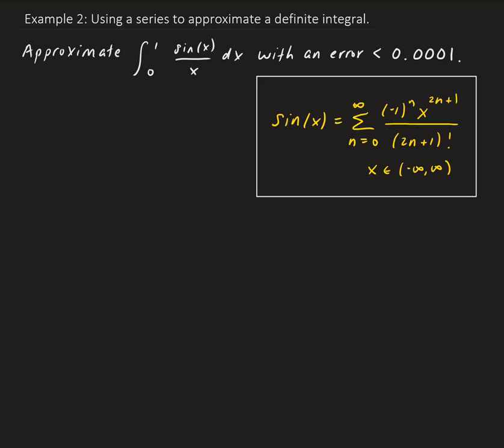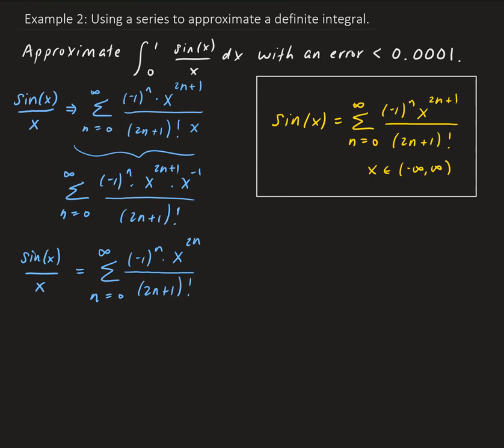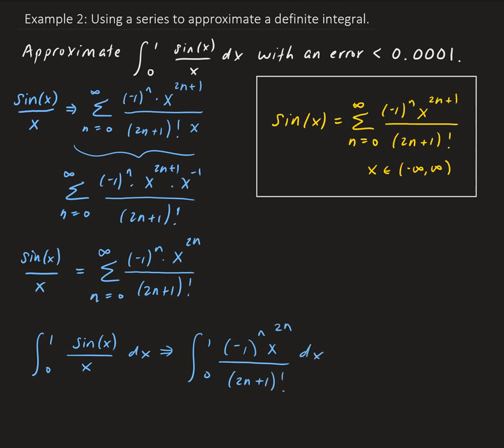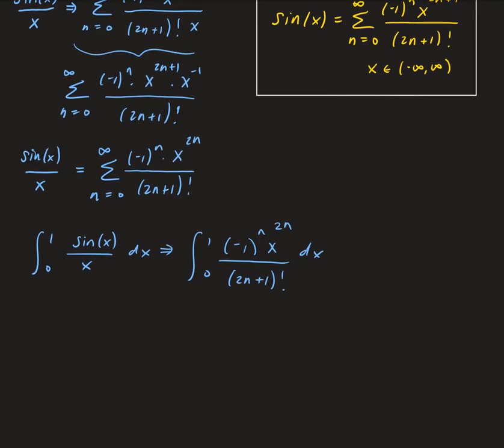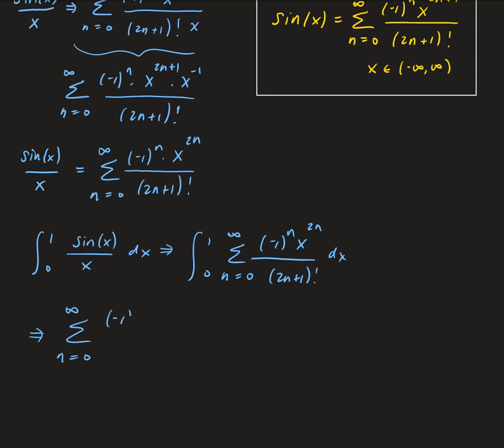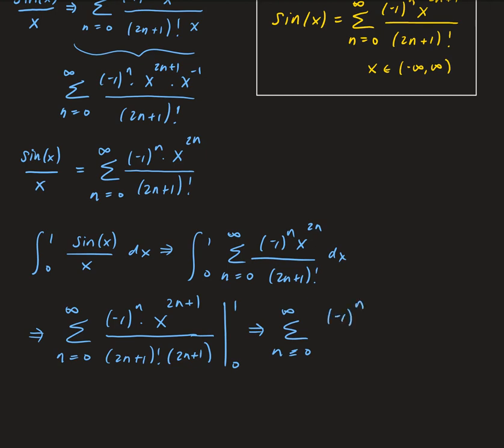Example 2: Using a series to approximate a definite integral